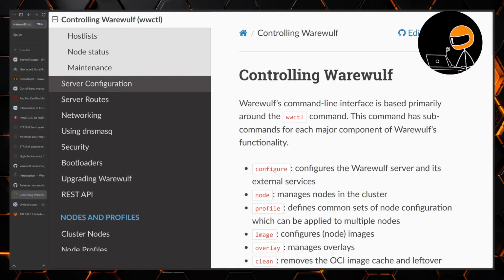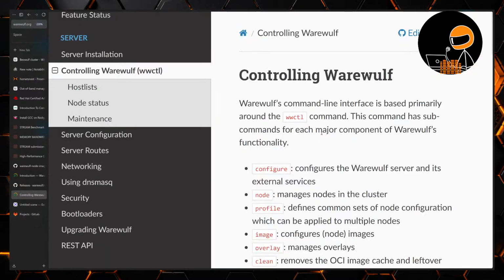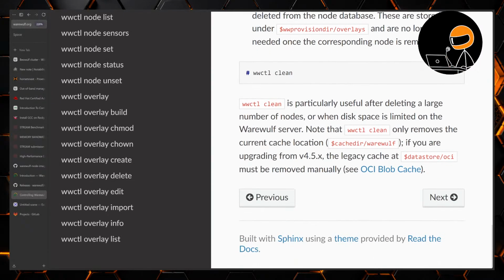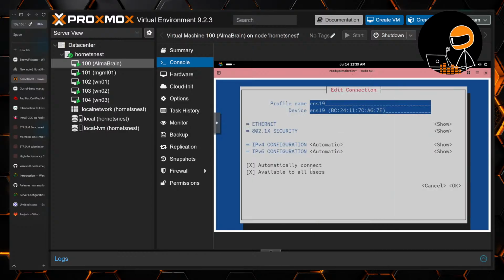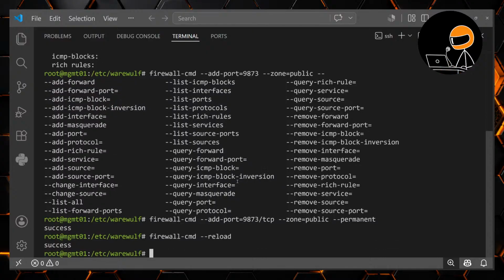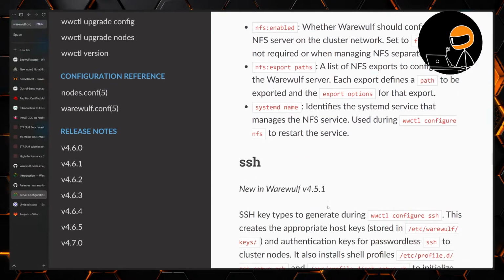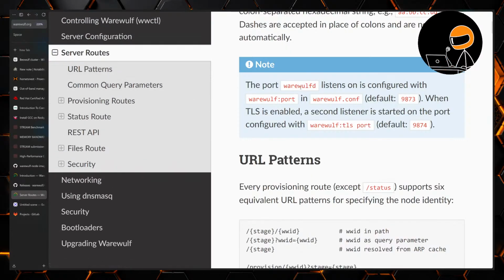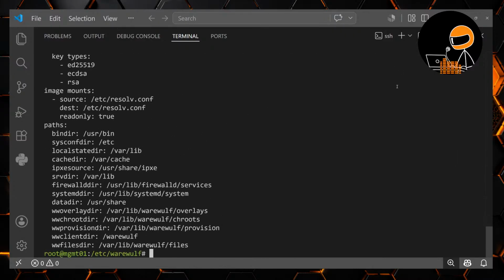Learning HPC Live: Warewulf, Slurm, Lustre & MUNGE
Tonight, I’m continuing my high-performance computing lab by working through the stack in this order:

Warewulf → Slurm and MUNGE → Lustre

This is a live learning session—not a polished tutorial. I’ll be reading documentation, configuring services, taking notes, troubleshooting problems, and breaking down what each component does inside an HPC cluster.

0:00 Stream Start and Setup Check
12:20 Welcome to Terminal House Media Resuming Warewulf Study
13:12 Recap Warewulf Server Install with DNF
14:16 Topic Controlling Warewulf with wwctl
15:00 HPC Lab Topology Proxmox Worker Nodes and Management Server
17:04 SSH into the Warewulf Control Node
17:53 wwctl help Exploring the Warewulf CLI
18:36 Parallel Node Management with wwctl ssh
19:44 Warewulf CLI Docs configure node power profile
20:52 Troubleshooting wwctl ssh Syntax
23:36 Node Reboot and Status Monitoring Demo
26:04 wwctl clean Managing the Image Cache
27:08 Reviewing warewulf conf Server Configuration
29:12 Network Config IPv4 Range and NFS Exports
30:00 Understanding the Warewulf Listen Port
30:28 Adding a Second Network Bridge in Proxmox
34:04 Static IP Setup with nmtui
40:20 Opening the Warewulf Port in firewalld
44:12 Clearing Up Port 9873 No Web UI API Only
45:00 Warewulf Secure Mode and Privileged Ports Explained
49:24 Config Deep Dive NFS Paths and Ansible Playbooks
52:00 Image Mounts Overlays and Data Store Paths
54:56 Server Routes and Log Level Configuration
1:00:08 Modifying a Warewulf Compute Image chroot and DNF
1:01:00 Reading Ansible YAML for Image Config